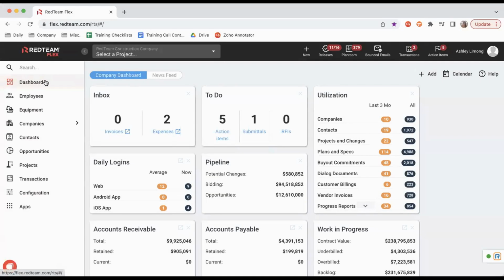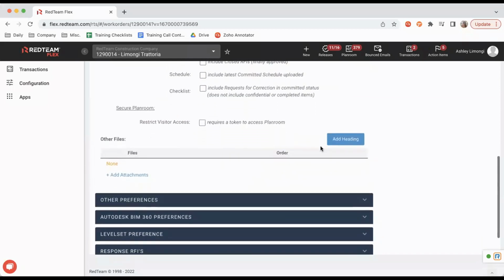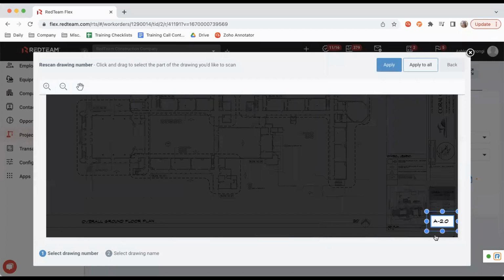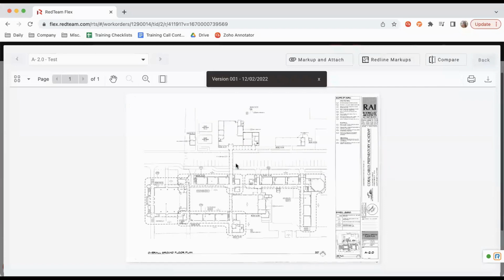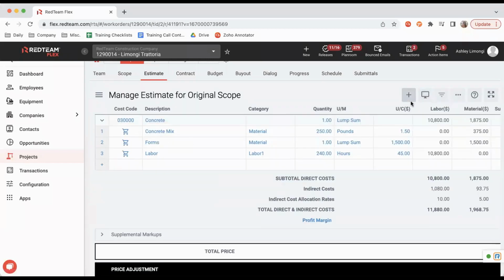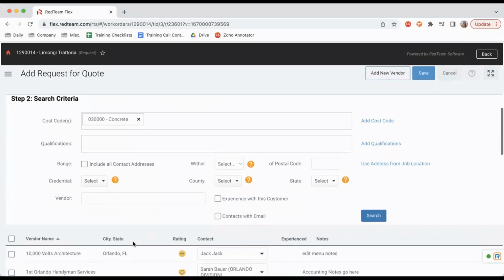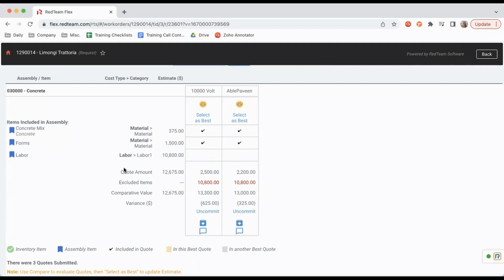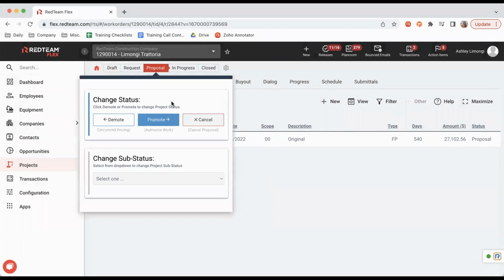RedTeam Flex: Project Startup Part 2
Learn about the RedTeam Flex pre-construction functionality and how to create a new project successfully.